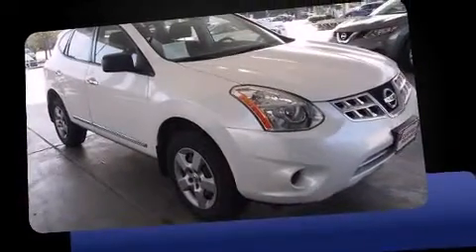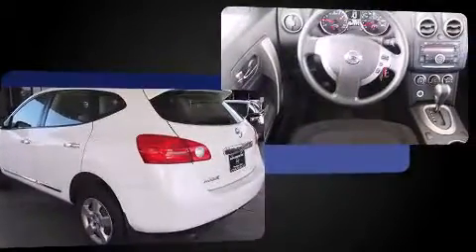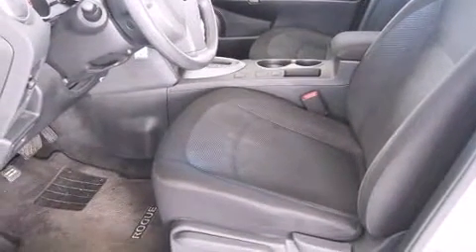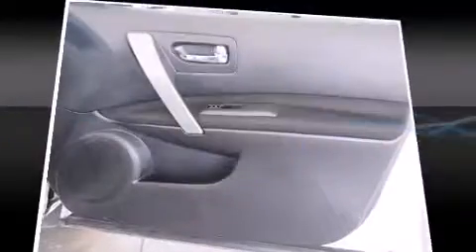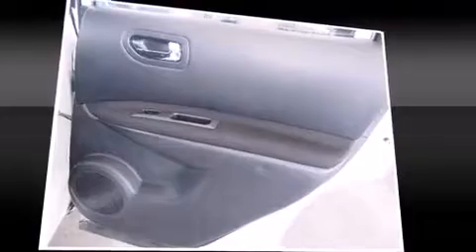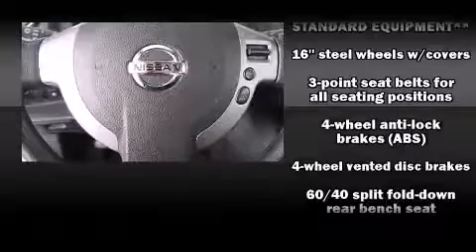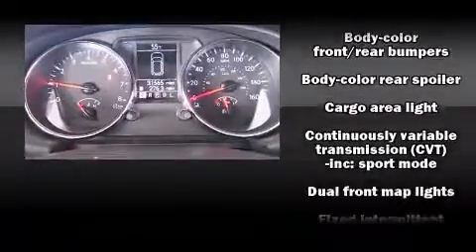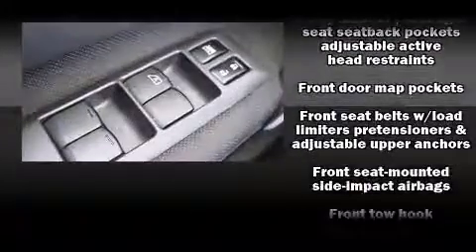2013 Nissan Rogue S in Stafford, TX 77477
Outstanding design defines the 2013 Nissan Rogue. With just over 30,000 miles on the odometer, this 4 door sport utility vehicle prioritizes comfort, safety and convenience. It features a front-wheel-drive platform, an automatic transmission, and a 2.5 liter 4 cylinder engine. Top features include remote keyless entry, a tachometer, a trip computer, front bucket seats, tilt steering wheel, power windows, rear wipers, and air conditioning. Nissan also prioritized safety and security by including: dual front impact airbags, front SIDE impact airbags, traction control, anti-whiplash front head restraints, a security system, and 4 wheel disc brakes with ABS. Brake assist technology provides extra pressure when applying the brakes. This vehicle has achieved Certified Pre-Owned status, by passing Nissan's comprehensive certification process, including a comprehensive 156 point inspection! We pride ourselves on providing excellent customer service. Stop by our dealership or give us a call for more information.